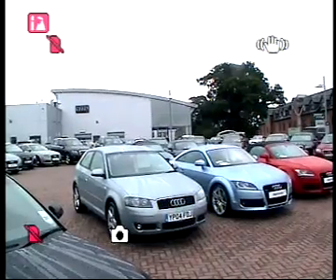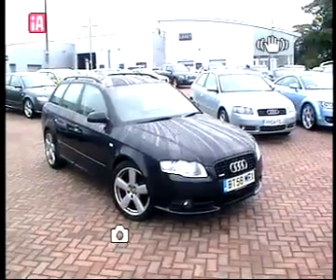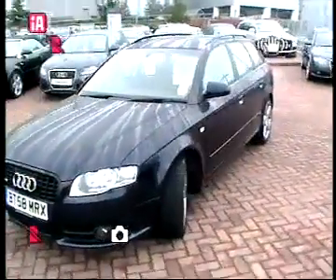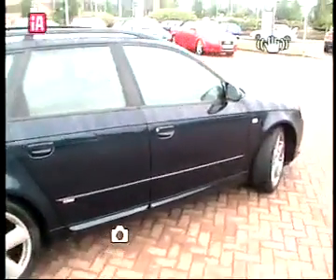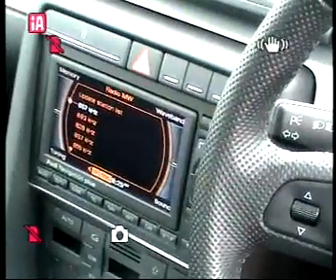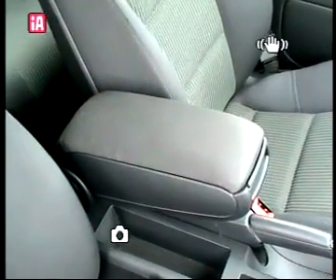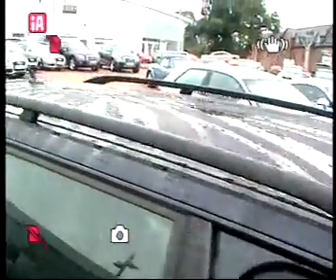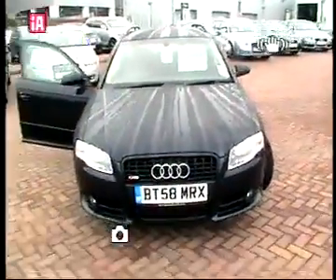Stafford Audi video stock list-Audi A4 2.0 TDI (140 PS) S-Line Avant £18950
Audi A4 2.0 TDI (140 PS) S-Line Avant
Registration: BT58MRX
Registered: 29/01/2009
Mileage: 28,255
Transmission: Manual
Fuel: Diesel
Exterior Colour: Deep Sea Blue
Interior Colour: Black
Interior Material: Cloth
Retail Price: £18,950Gross (Non VAT Qualifying)
EquipmentAudio / CommunicationsGSM Mobile Phone Prep In Front Centre Armrest
Radio/CD/MP3
6 CD Autochanger
Ipod Preparation

ExteriorRear Wash Wipe
Tinted Glass
Front Fog Lamps
Electric/Heated Door Mirrors
Roof Rails
Rear Power Socket

InteriorClimate Control
Digital Clock
Front/Rear Electric Windows
Front/Rear Head Restraints
Seat - ISOFIX Anchorage Point
Split Rear Seat
Cup Holder
Driver/Passenger Electric Seat Lumbar Support

Driver ConveniencePower Assisted Steering
Rev Counter
Trip Computer
Rake/Reach Adjustable Steering Column/Wheel
Satellite Navigation System Plus
Heated Washer Jets
3-Spoke Leather Multifunction Steering Wheel/Paddle Shift
Auto Dimming Rear View Mirror
Rain And Light Sensor Pack

Safety / TechnologyAnti-Lock Brakes
Driver/Passenger Front/Side Air Bags
Front/Rear Pre-Tensioners/Rear Centre Seat Belt
Electric Brake Force Distribution
Electric Stability Programme
Front Head Air Bags

SecurityAlarm
Remote Central Door Locking
Immobiliser